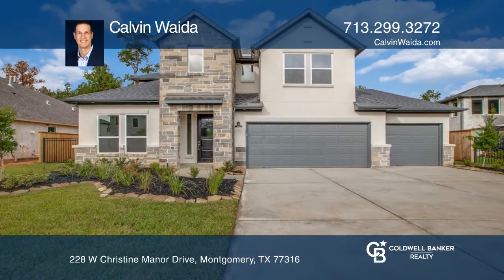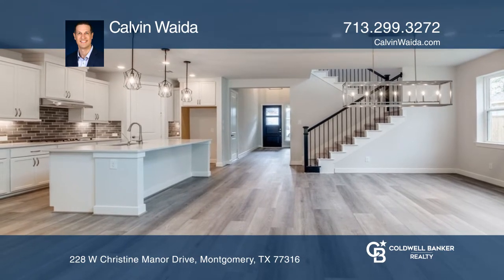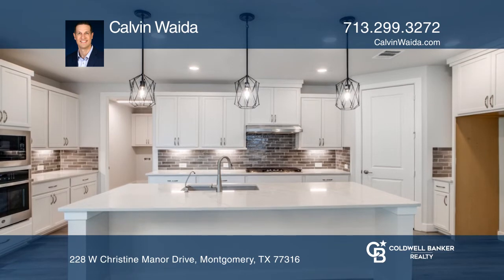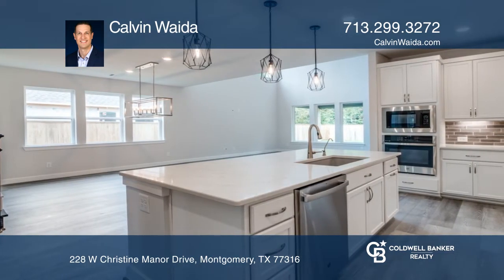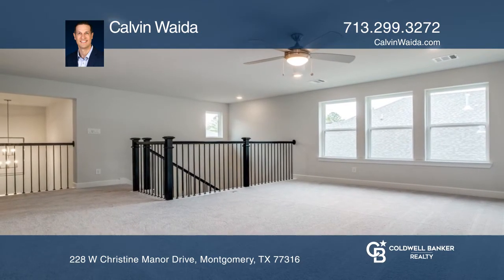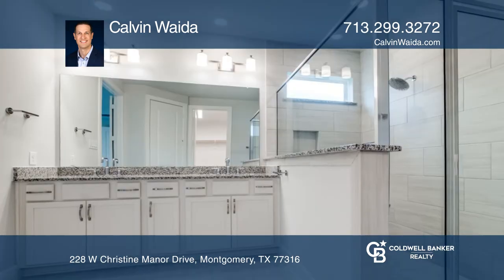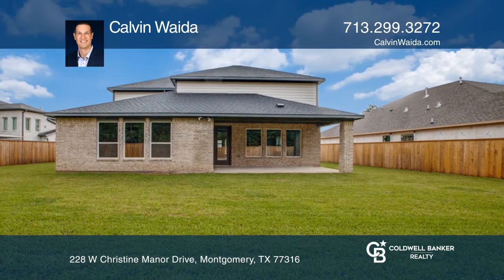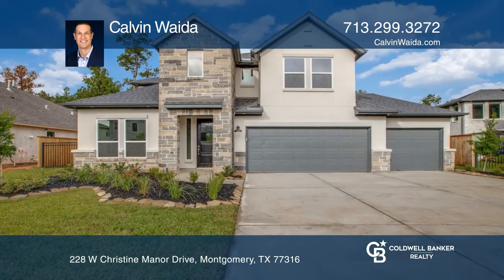228 W Christine Manor Drive Montgomery, TX | ColdwellBankerHomes.com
228 W Christine Manor Drive, Montgomery, TX

Never lived in, new construction, Taylor Morrison Stucco/Stone elevation in desirable Woodforest Christine Manor across from Christine Allen Nature Park. No back neighbors and over 99k of options and upgrades! Four bed, three and one half bath, four car tandem garage with a study, game room, and cov